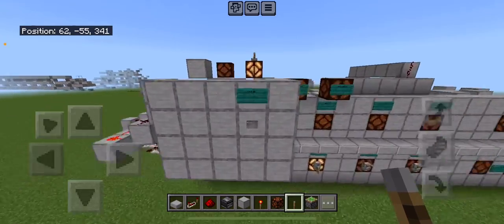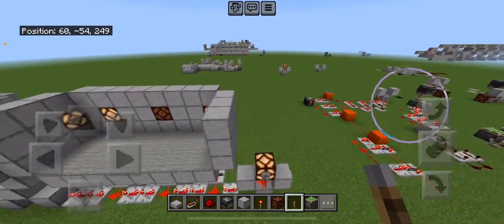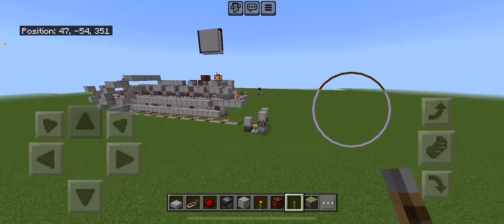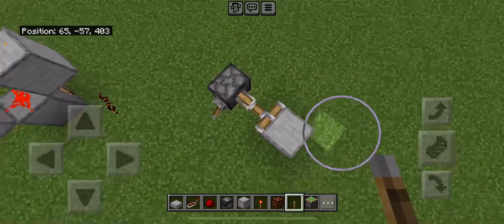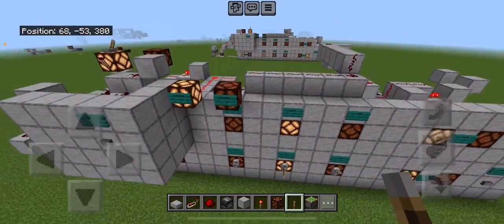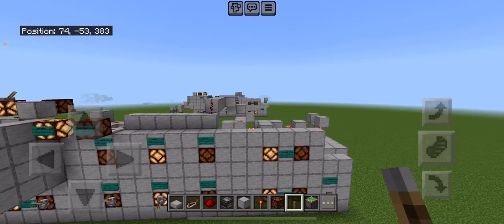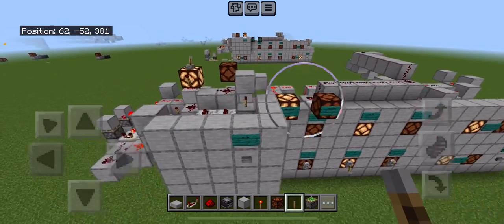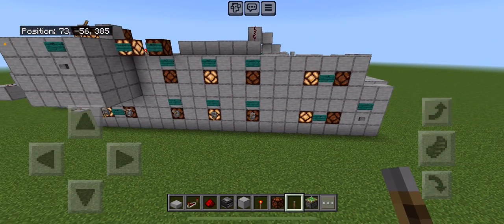Wireless Redstone communication (bedrock edition)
Week 7 of showing off never before redstone projects until i run out of backlog. This week i show off a design for basically simple walkie talkies, the designs can be improved but they are very annoying to use due to being slow and full of interference